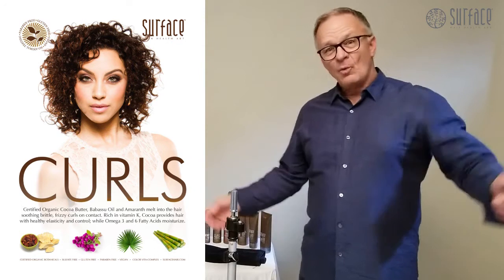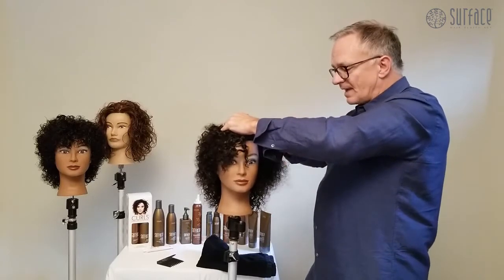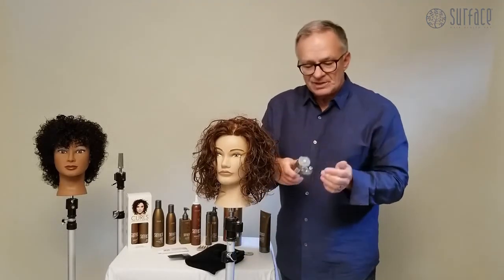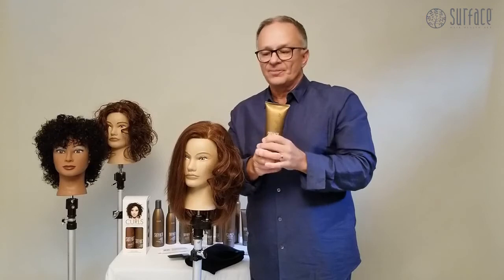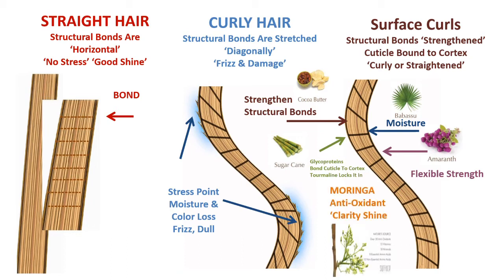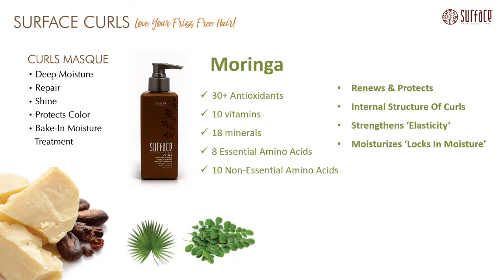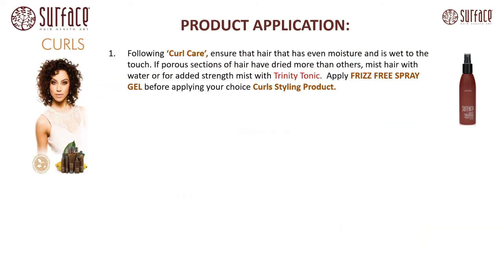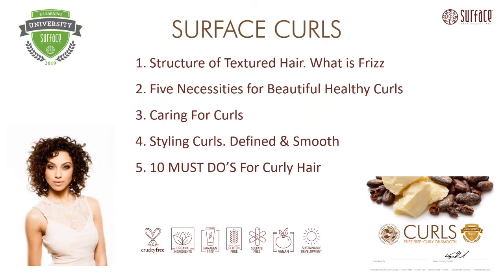Surface Curls E Learning Complete Program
@surfacehair CURLS E-LEARNING COMPLETE LEARNING PROGRAM
PROFESSIONAL for Curls Certification
Part 1 Caring For & Styling Curls
Part 2 Curls PK E-Learning for Certification

Love Your Frizz Free Hair

CARE:
1. Curls Shampoo
2. Curls Conditioner
3. Curl Whip Leave-In Conditioner
4. Curls Intensive Masque
5. Curls Serum
6. One Shot
7. Swirl Sea Salt Spray

EMBRACING DEFINITION:
1. Curls Frizz Free Spray Gel
2. Curls Firm Mousse
3. Curls Finishing Hair Spray
4. Curls Cream Wax
5. Curls Serum

SMOOTH:
1. Curls Frizz Free Spray Gel
2. Curls Smoothing Cream - Reduce Volume & Dry Time.
3. Curls Finishing Spray - Thermal Protect Flat Iron
4. Curls Serum

Styling Options
1. Bliss Smoothing Cream - To Maintain Body On Fine Hair When Smoothing
2. Taffy Whip - Defined A ‘Spring Like’ Finish
3. Jump Mousse - Root Boost With A Flexible Crunch
4. Push Powder - Apply Dry For Root Lift.
5. Taffy Spray Wax - Lightly Mist Dry, Squeeze Into Curls For Instant ‘Glamour’.

PART 2: SURFACE CURLS PK E-LEARNING
1. Structure of Textured Hair & What is Frizz
2. Five Necessities for Beautiful Healthy Curls
3. Caring For Curls
4. Styling Curls. Defined & Smooth
5. 10 MUST DO’S For Curly Hair
10 MUST DO’S FOR CURLY HAIR
1. HEALTHY SCALP! Curls Shampoo gently cleanses the scalp while moisturizing the hair. Towel blot and squeeze hair DO NOT ruffle dry.

2. MAINTAIN ‘ROOT LIFT’ For Curls. Immediately after styling, mist the scalp with Trinity Dry Shampoo. If the scalp perspires the Trinity Dry Shampoo will absorb the moisture allowing for root lift of curls to be maintained.

3. SECOND DAY +++ HEALTHY SCALP. On days that you do not shampoo, every morning refresh your scalp with a mist of Trinity Dry Shampoo.

4. KEEP COLOR LASTING LONGER by reducing fading through dry porous areas. Apply Curls Serum twice per day, every day. For fine hair curls use Bassu Oil.

5. SECOND DAY CURLS +++ ARE FRIZZ FREE with Surface Curls. Refresh with CURLS CREAM WAX, CURLS SERUM AND OR CURLS HAIR SPRAY.

6. CURLY HAIRCUT is a MUST. Certified Surface Curls Stylists are trained to cut curly hair, with ‘control’ and no tension, they identify the proper place within the curl pattern to cut and allow for curl ‘shrinkage’.

7. FRIZZ FREE STYLING, have CURLS CREAM WAX OR CURLS SERUM on fingertips when defining curls. Use SURFACE TK2 RAKE to separate and lift curls. Remember Friction = Frizz.

8. CURL over CURL. When hair is 100% dry ‘reinforce weak’ curls by misting CURLS HAIR SPRAY over section and curl with curling iron.

9. DIFFUSE on LOW airflow with HIGH HEAT, when 80% dry mist with CURLS HAIR SPRAY and switch to COOL. Always diffuse to 100% dry.

10. Choose ‘Ammonia Free’ Color For ‘Textured Hair.
WHY:
a) Gentle Delivery of Color  - Ammonia Free = Less Swelling
b) Gentle Oxidization   - Ammonia Free = Better Condition
c) Eliminate Free Radicals - Enzyme Cream Activators
d) Longer Lasting Color - Bond Building Attachment of Color